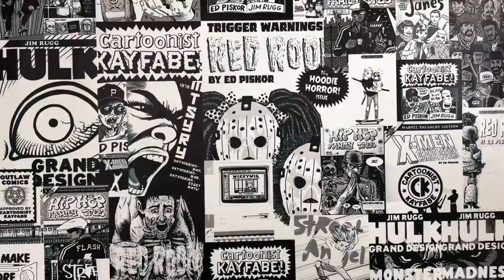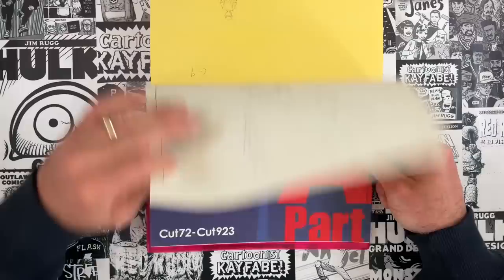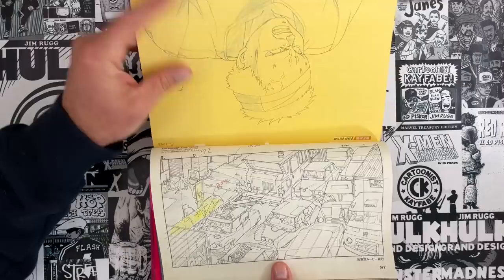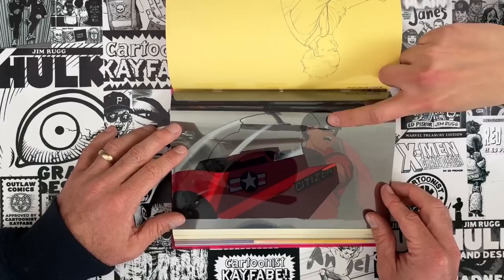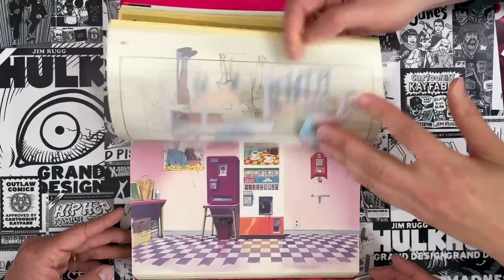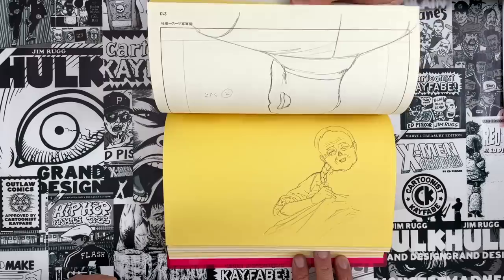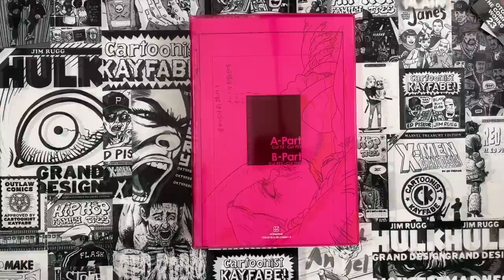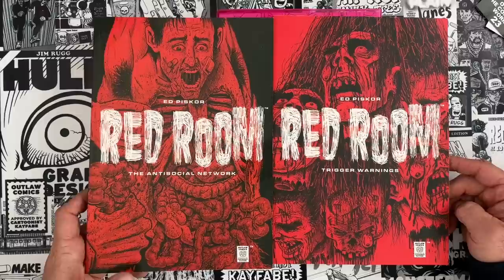AKIRA Animation Layouts & Key Frames -- OTOMO Complete Works 23